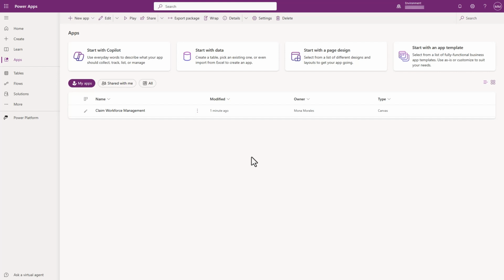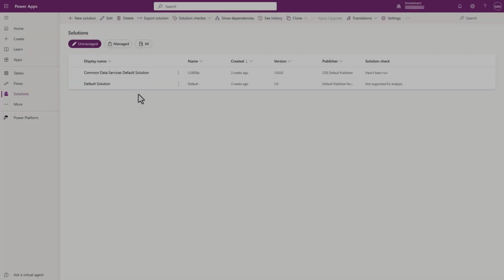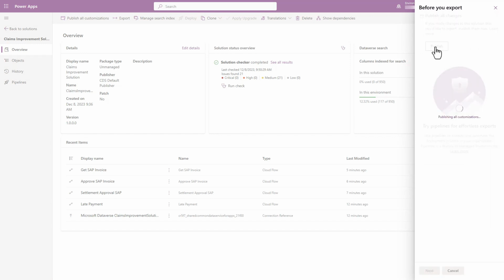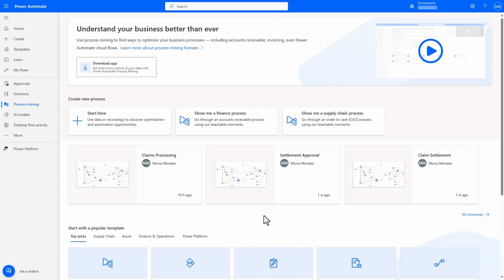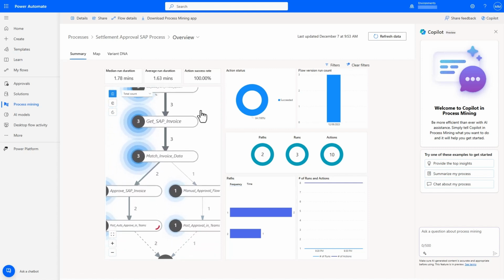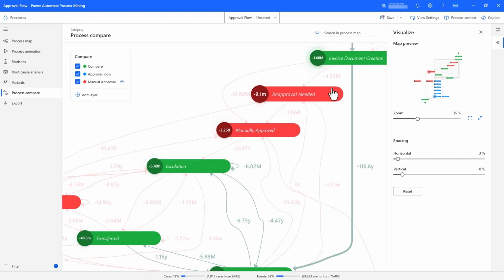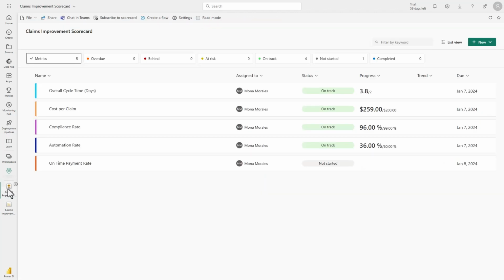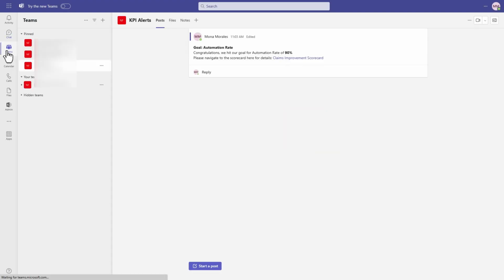Microsoft Hyperautomation Demo | Use Case 4 of 4 | Digital Transformation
In this video, you will see how Power Automate can help you transform your business processes with hyperautomation. You will learn how to use AI, Power Apps, and Microsoft Copilot Studio to automate tasks, workflows, and chatbots across multiple systems and platforms.